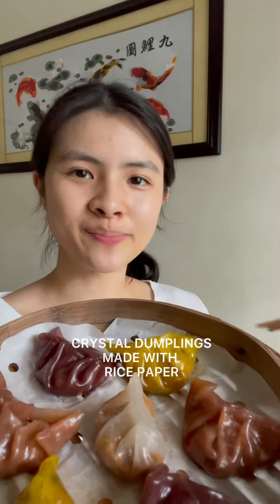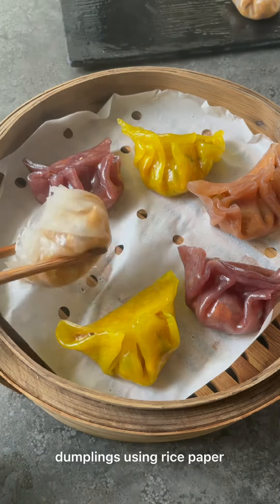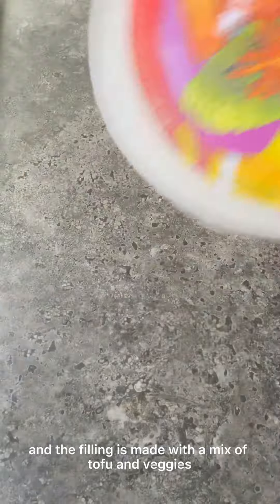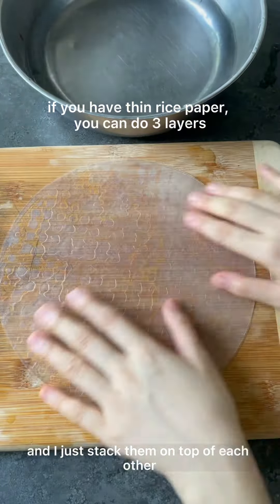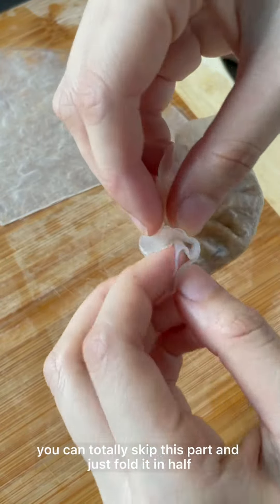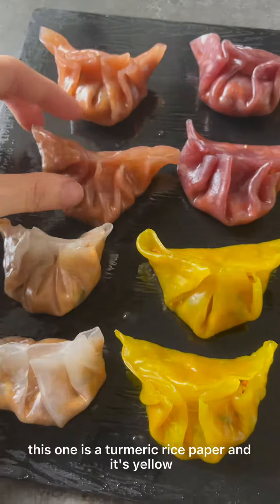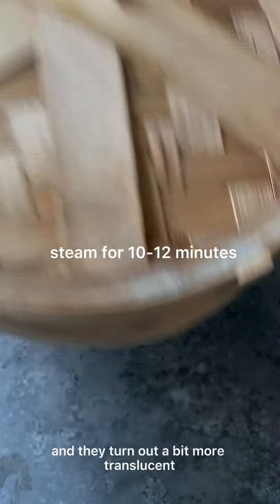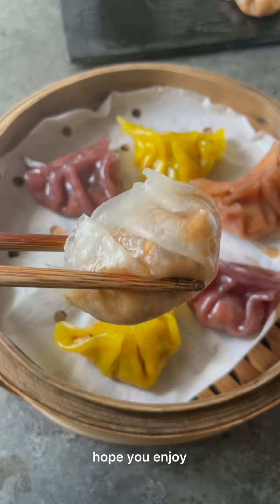How to make Crystal Dumplings with Rice Paper! 🥟 (vegan, gluten-free)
You can get the full recipe for the filling here  ◡̈